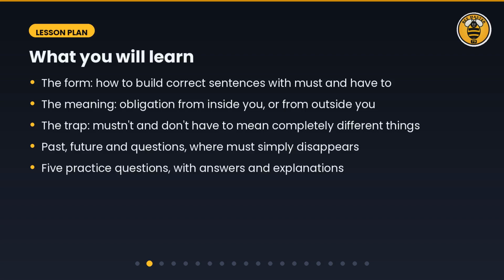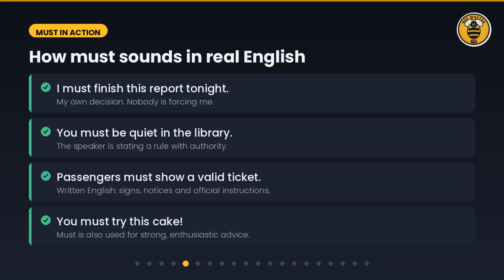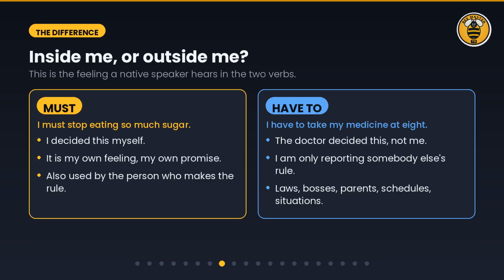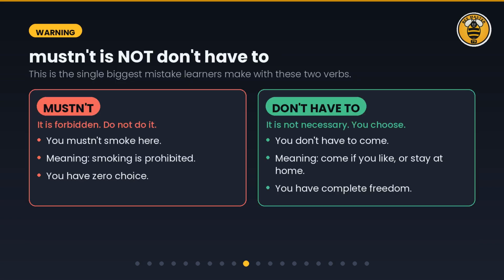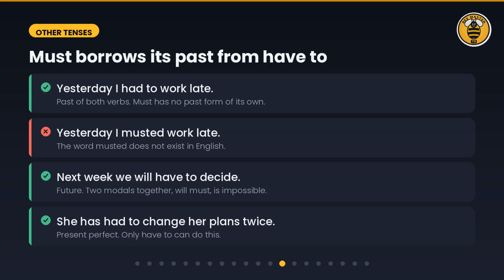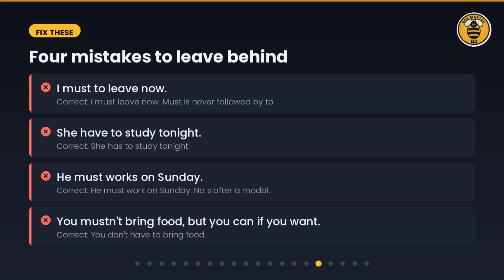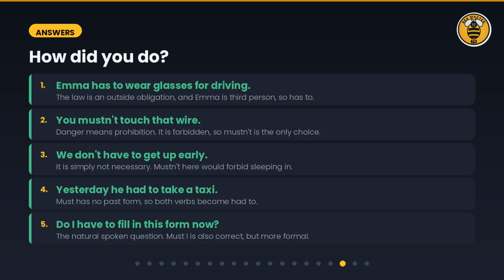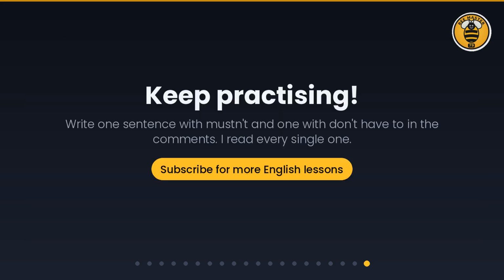English Grammar Have To and Must